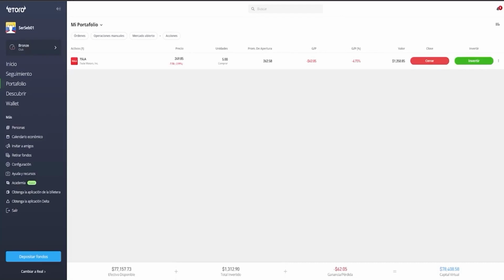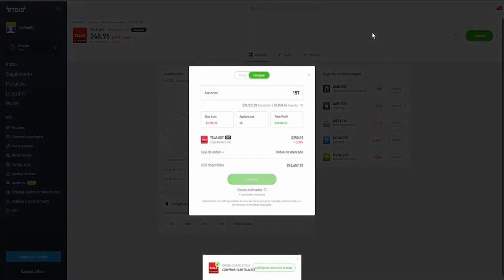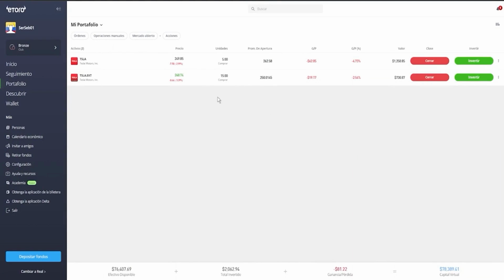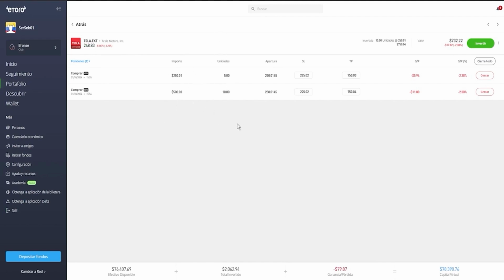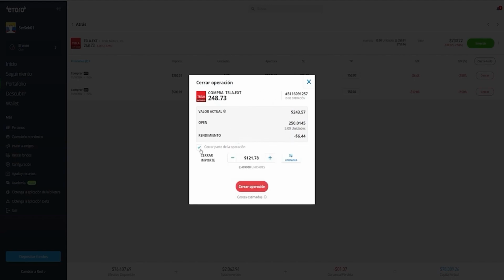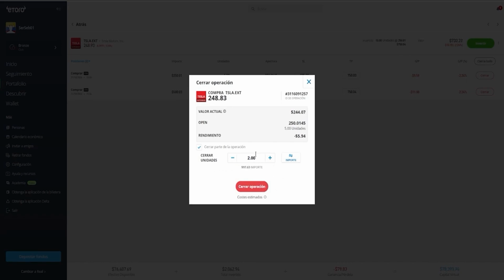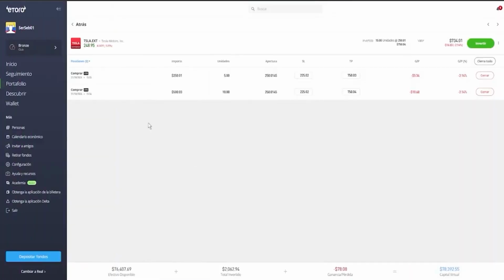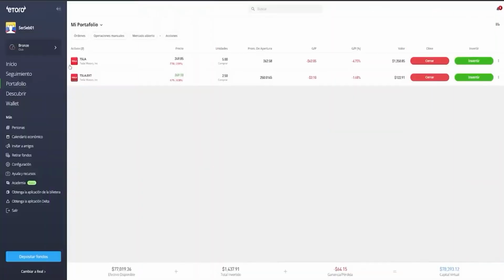How to Sell Stocks or Close Trades on eToro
eToro es una plataforma de inversión en múltiples activos. El valor de sus inversiones puede
subir o bajar. Su capital está en riesgo.